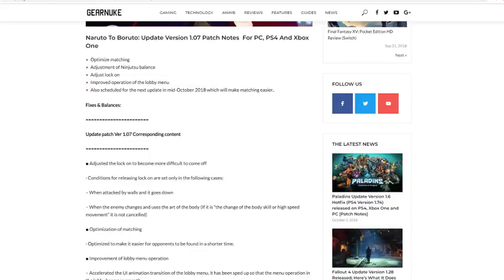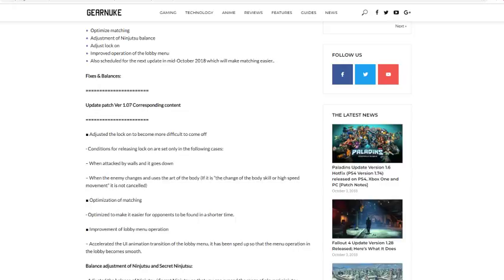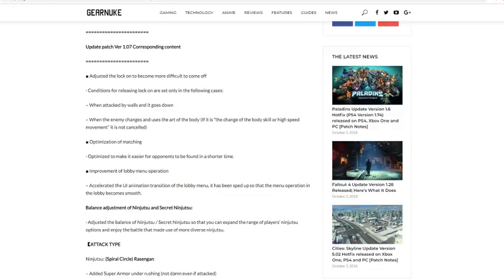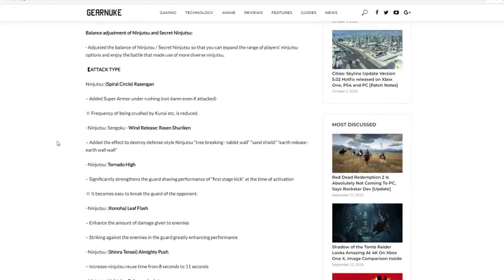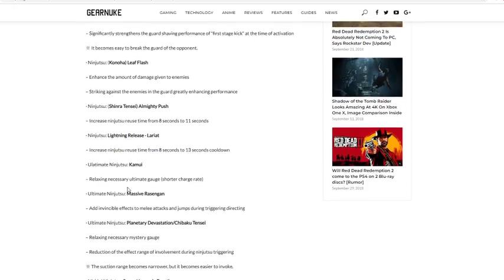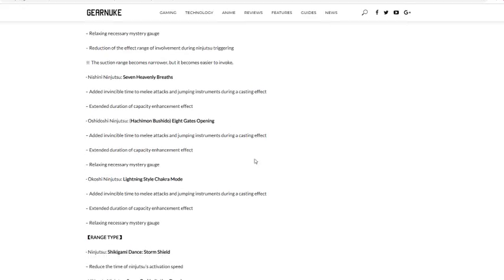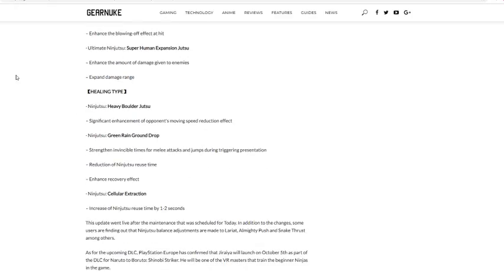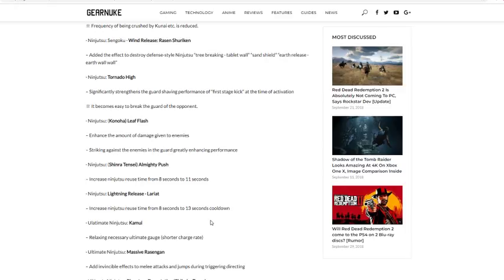NINJUTSU/ULT JUTSU BUFFS AND NERFS! Update 1.07 Overview! Naruto To Boruto Shinobi Striker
Title: NINJUTSU/ULT JUTSU BUFFS AND NERFS! Update 1.07 Overview! Naruto To Boruto Shinobi Striker

*Links:

[DISCORD] I deleted it. People are so petty.
[PSN] Jamar_Jets